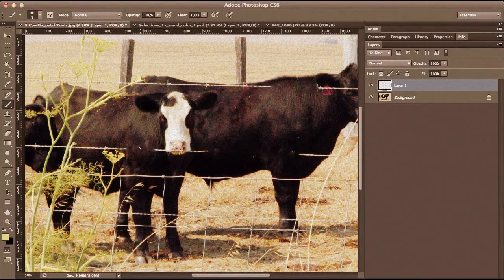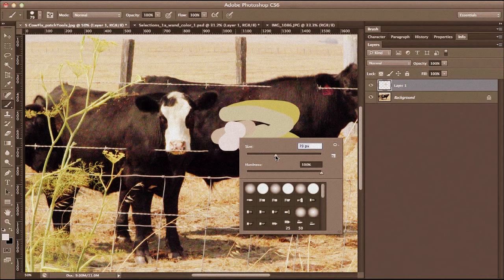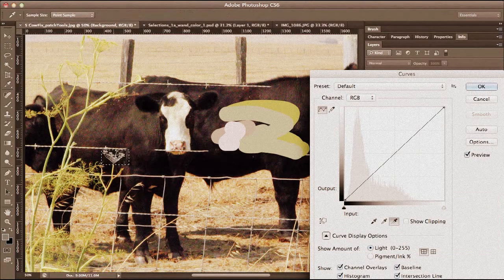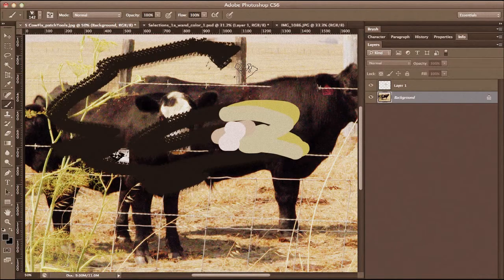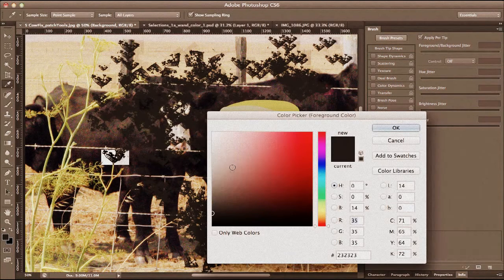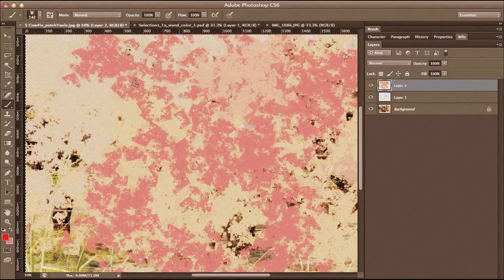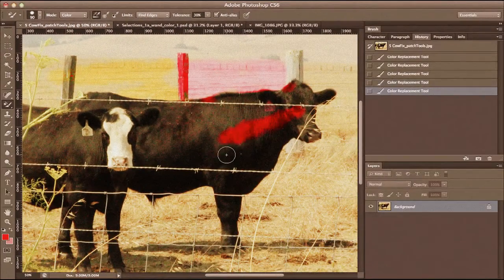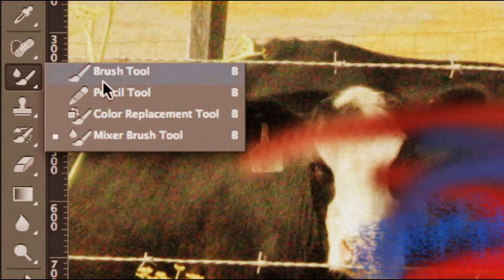How to Use the Brush Tool in Photoshop